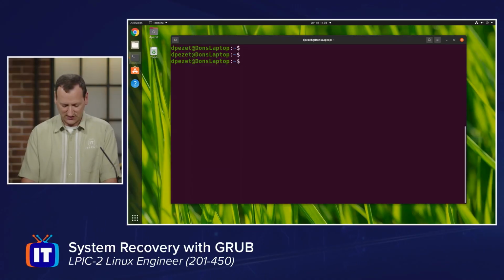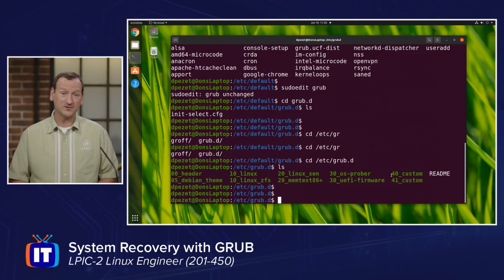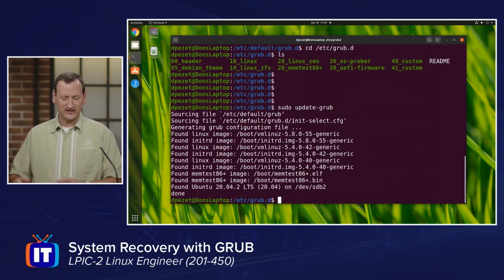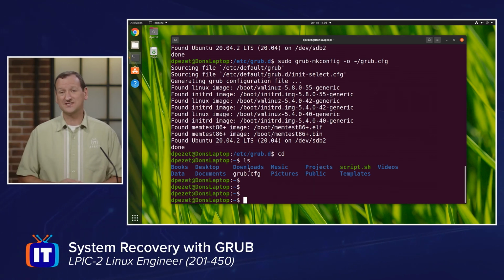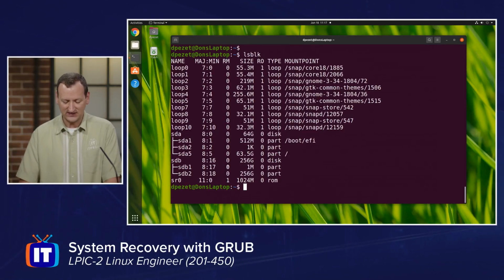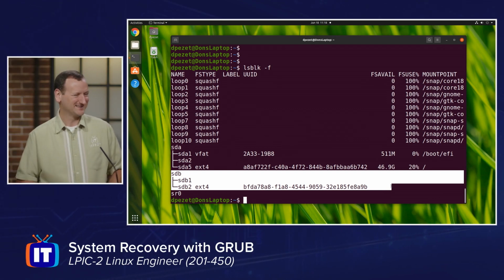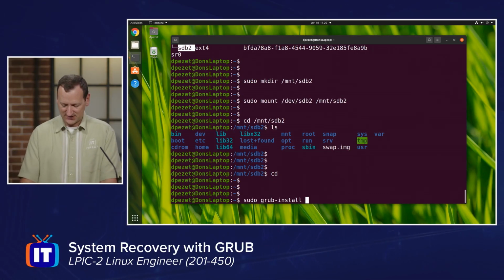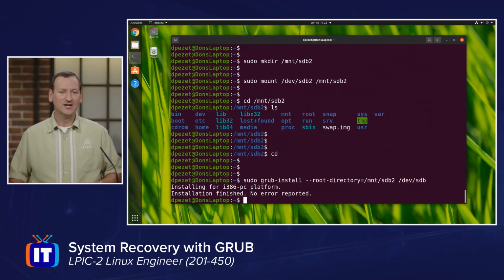13 System Recovery with GRUB